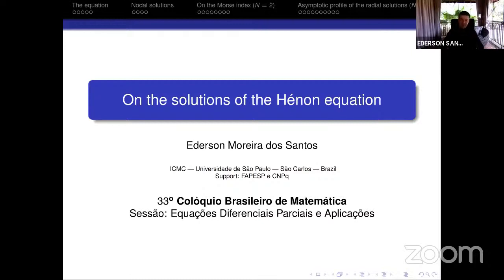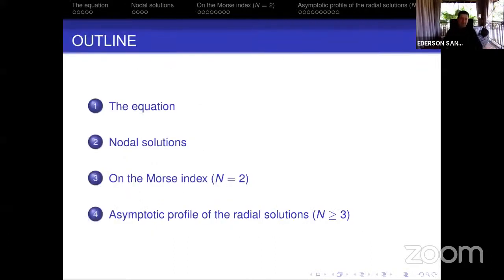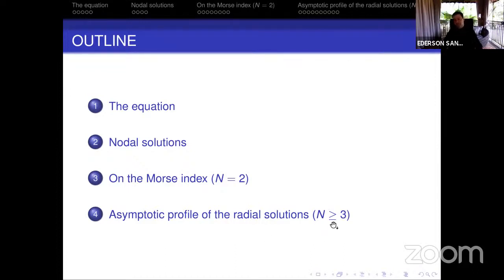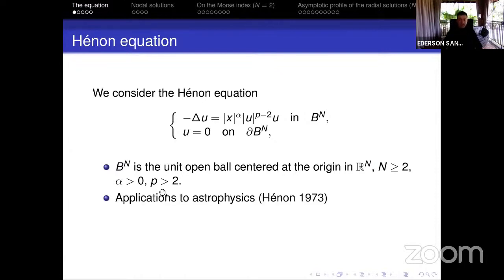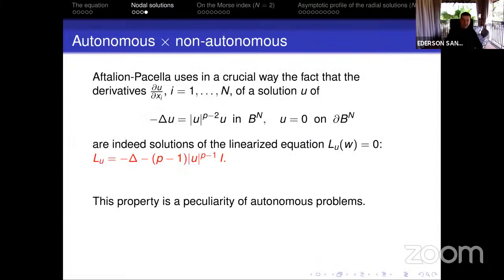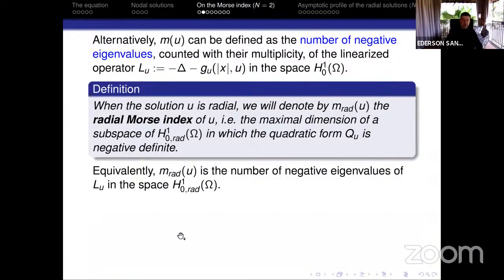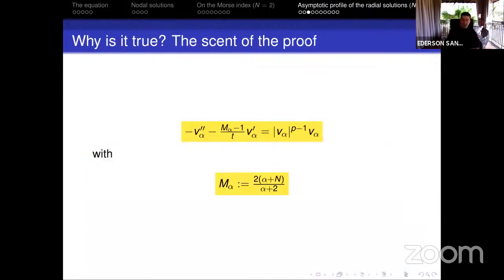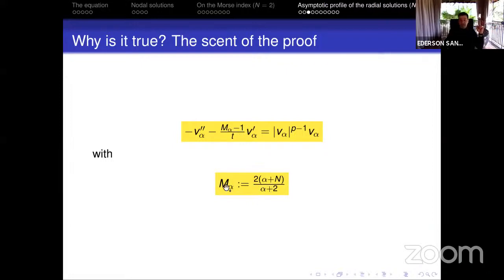33º CBM - On the solutions of the Hénon equation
Equações Diferenciais Parciais e Aplicações
Nome: Ederson Moreira (ICMC-USP)
Título: On the solutions of the Hénon equation